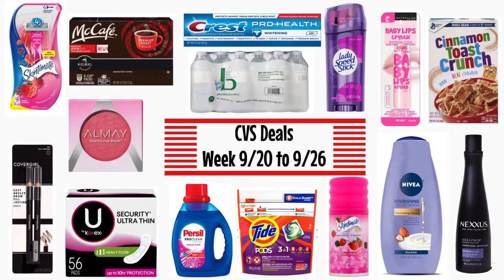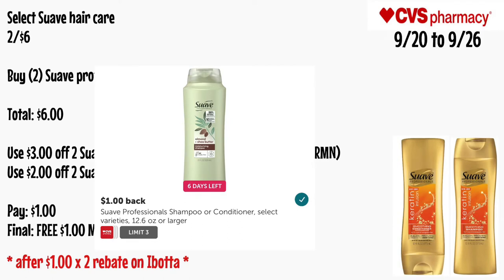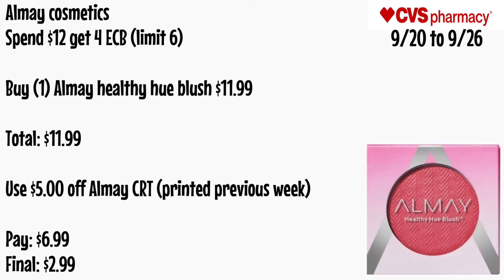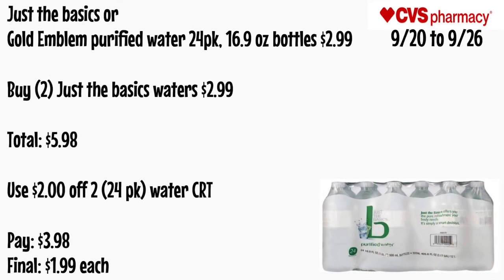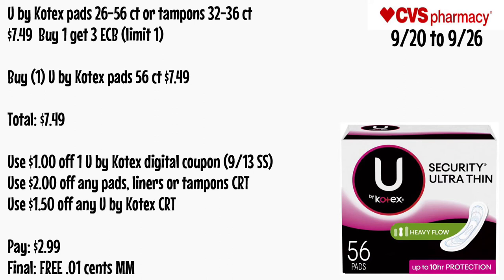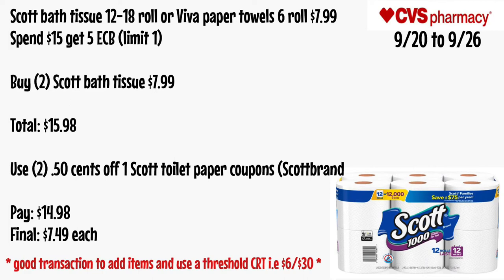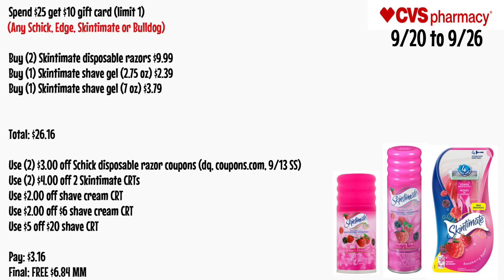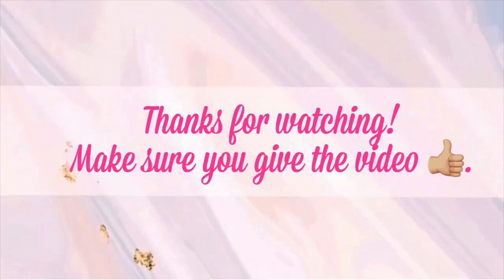CVS deals Week 9/20 to 9/26|Amazing Spend $25 get $10 gc |Spend $30 get $10 & more!|Shenika Owens TV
Hi guys hope you enjoy the video. And I hope the video was helpful 😊.